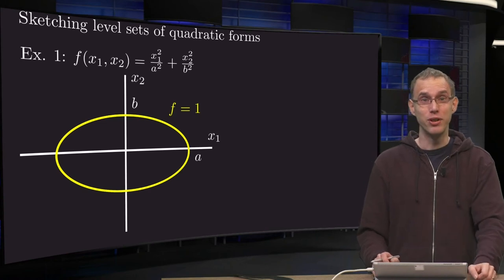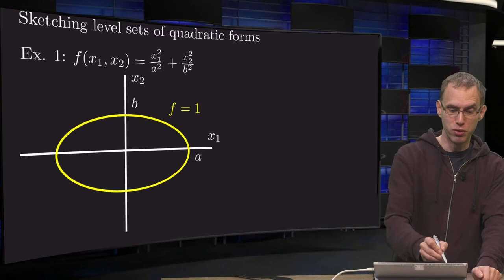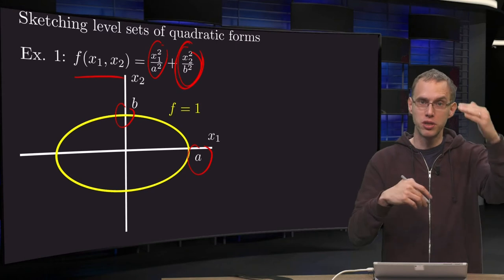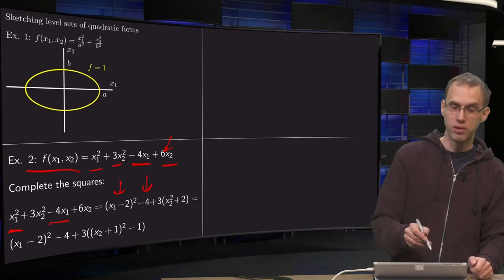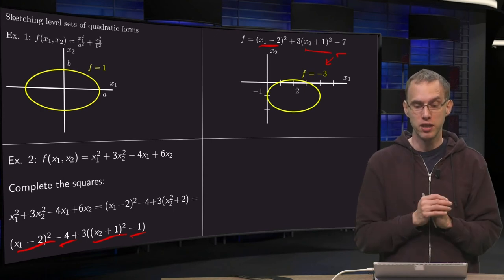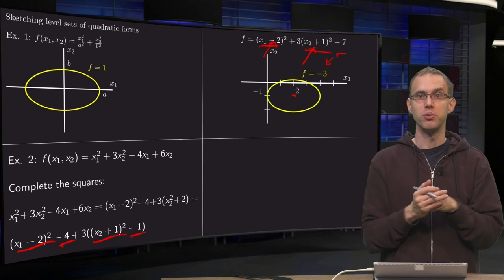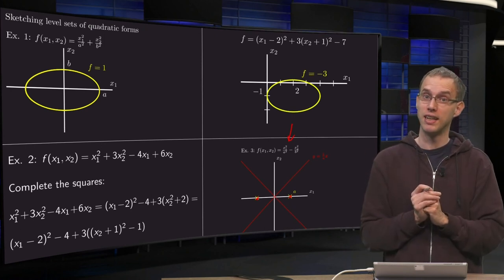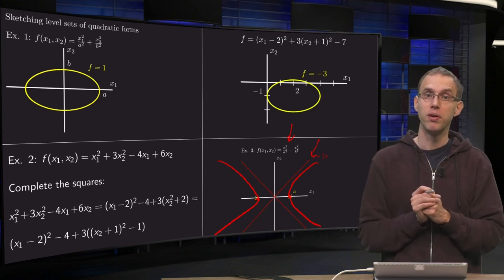Sketching quadratic forms